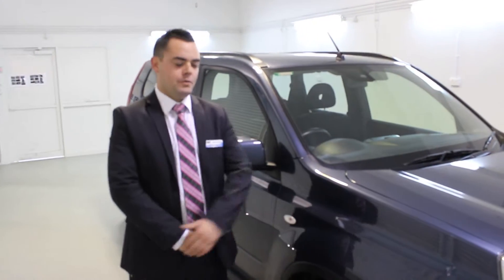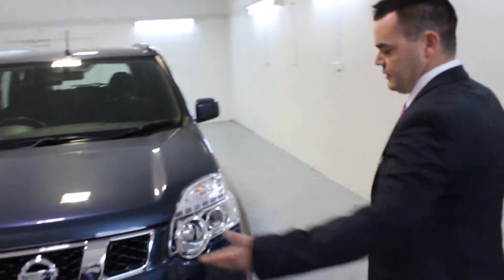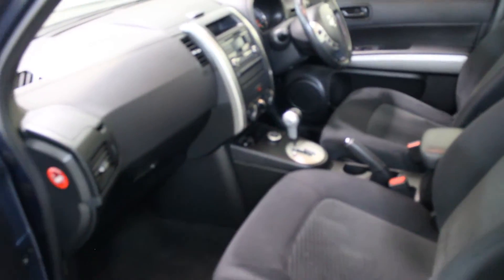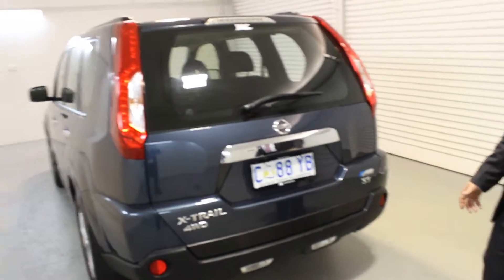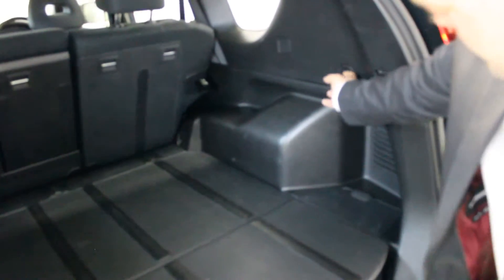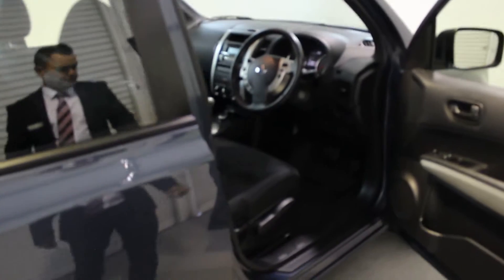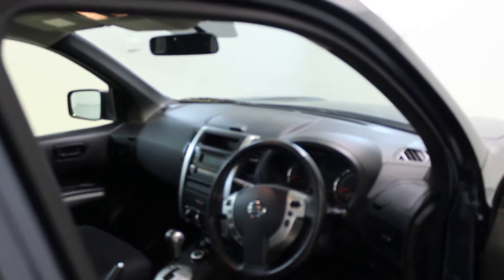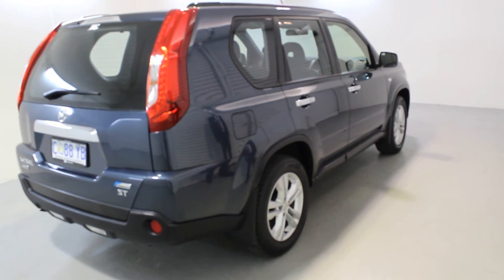Michael - Nissan X-Trail